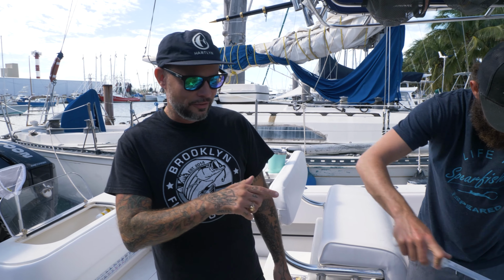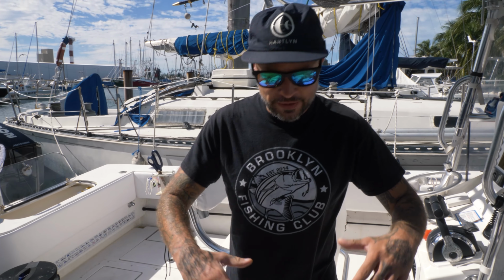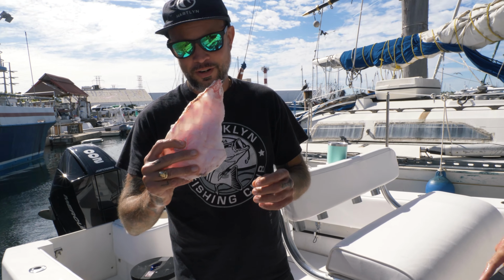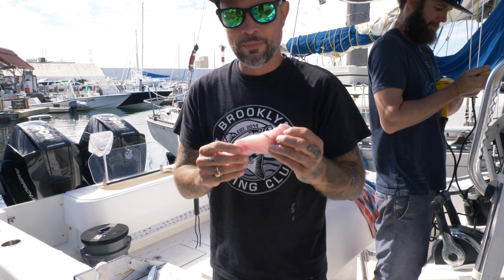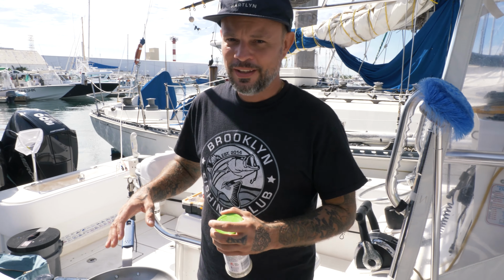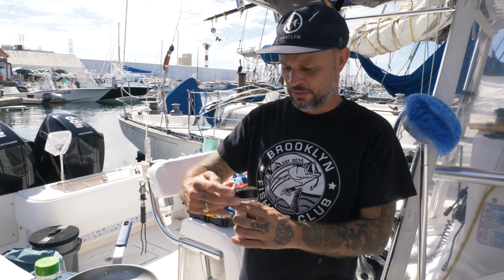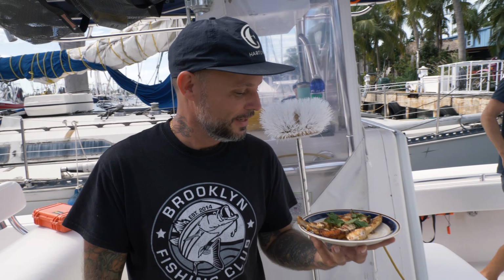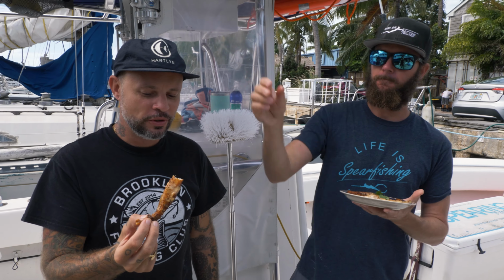Using Grouper Scraps To Make 4 Feasts | scraps ep 1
Aaron (@KeyWestWaterman on YouTube @dibsonbottom_adventures on Instagram) shot a large grouper and took the filets. I decided to take everything that would be thrown away and make 4 separate meals out of it. In this 4 part series I use the head, collar, ribs and rack to make 4 different delicious meals.

Film & Edit by
Szilard Janko